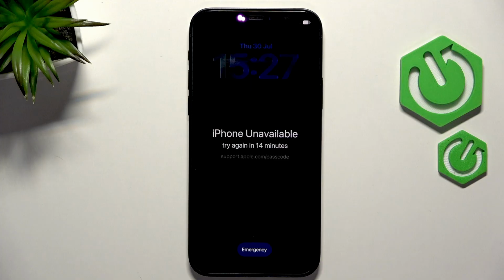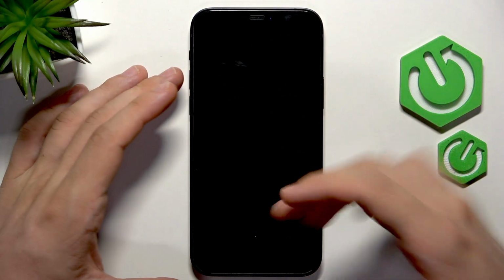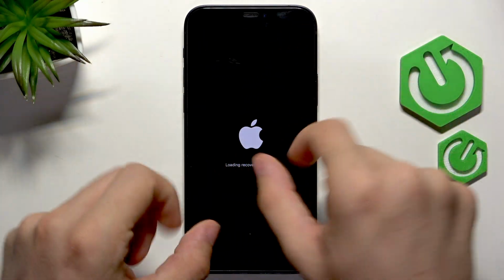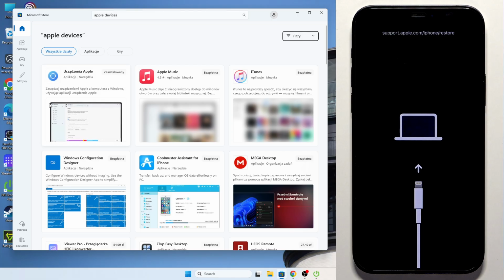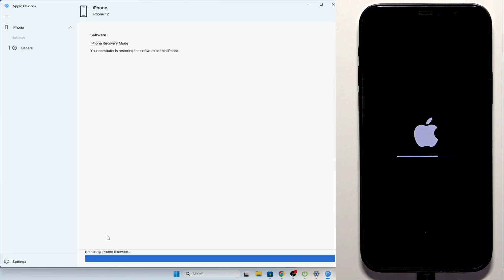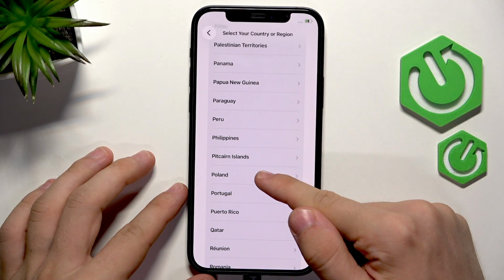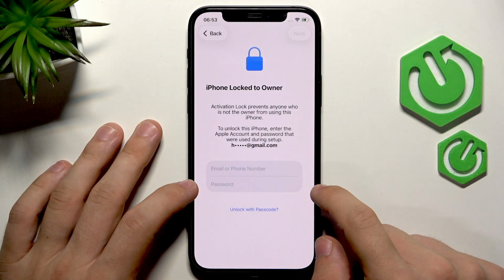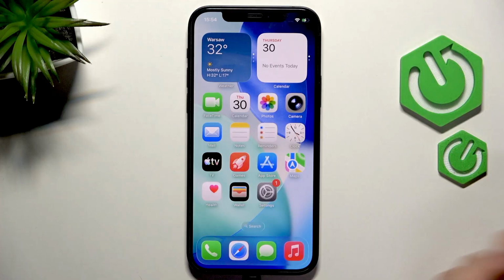iPhone Recovery Mode in iOS 27 - How to Restore iOS via iTunes/Finder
In this video I show how to restore an iPhone running iOS 27 using Recovery Mode and a computer. You will learn how to turn the iPhone off, enter recovery mode on iOS 27, connect to a Mac (Finder) or Windows (Apple Devices app / iTunes), start the restore/download process and finish setup. The video also explains important warnings: restoring erases all data and you will need the Apple ID and password (activation lock) to complete setup. Follow the steps carefully and back up your data before you start to avoid losing anything important.

How to restore iPhone in iOS 27 using Finder?
How to put iPhone in recovery mode on iOS 27?
How to restore iPhone with Apple Devices app (Windows) or iTunes?

0:00 Introduction – what this restore does and when to use it
0:26 Why you need your Apple ID and backup advice (activation lock warning)
1:40 Turn off iPhone and prepare to enter recovery mode
2:51 Enter recovery mode on iOS 27 (volume up, volume down, hold side button)
3:55 Connect iPhone to Mac (Finder) or Windows (Apple Devices app / iTunes)
5:19 Click Restore / download firmware and wait for the install
6:12 iPhone restarts — activation and signing in with Apple ID
7:05 Final setup and tips after restore